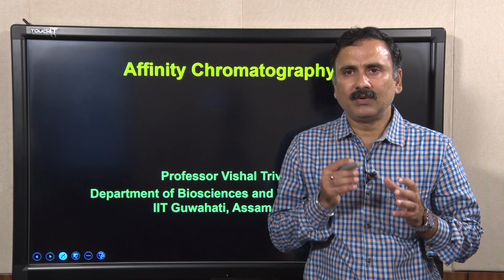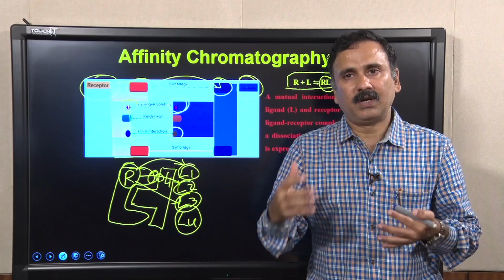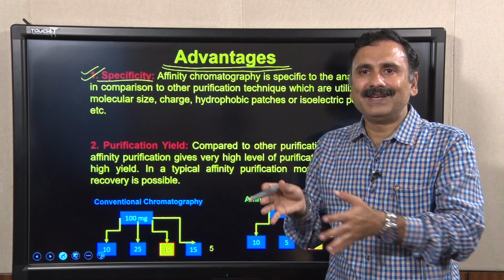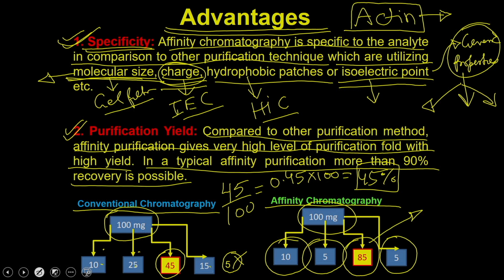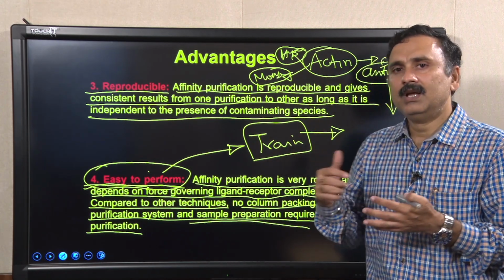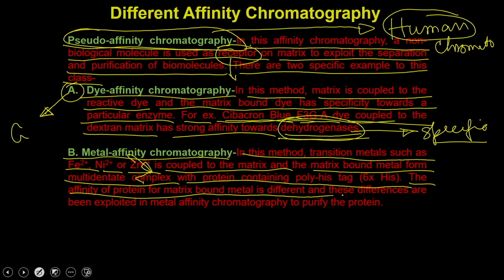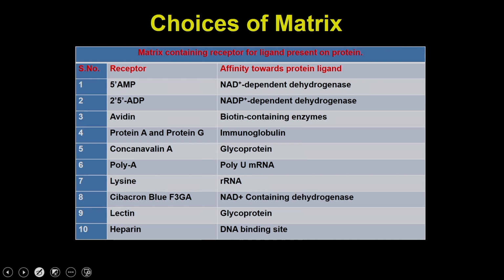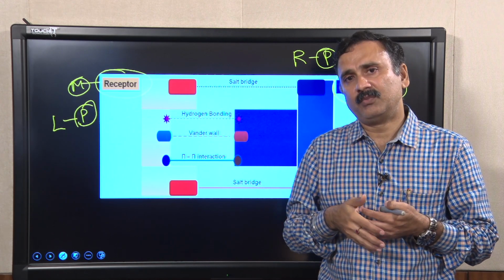Lec 23: Affinity Chromatography (Part 1)